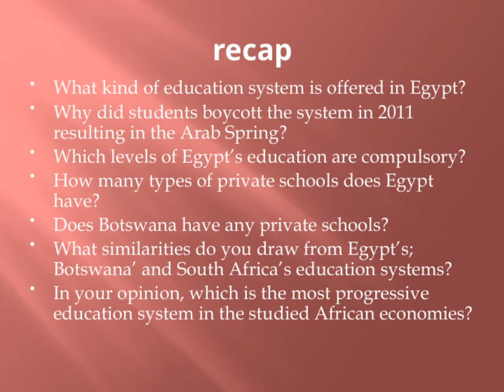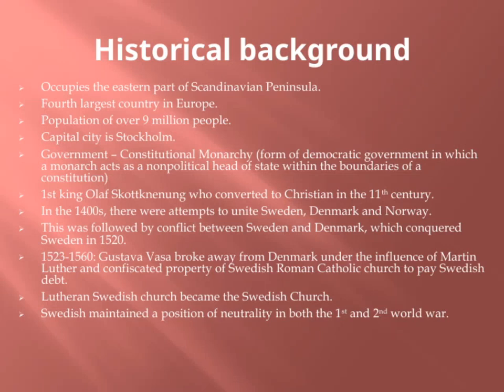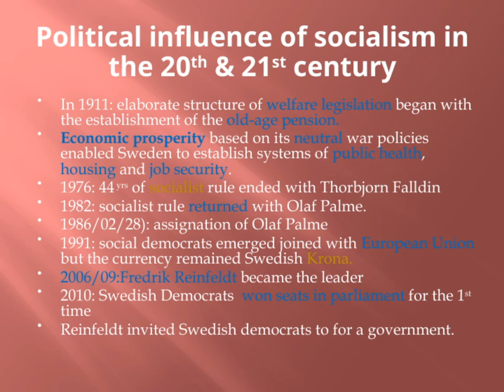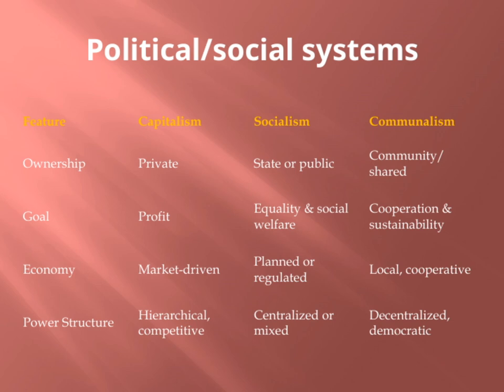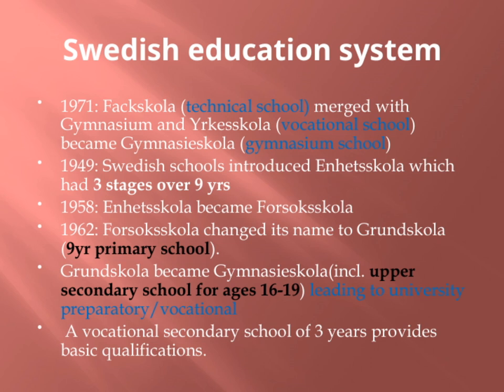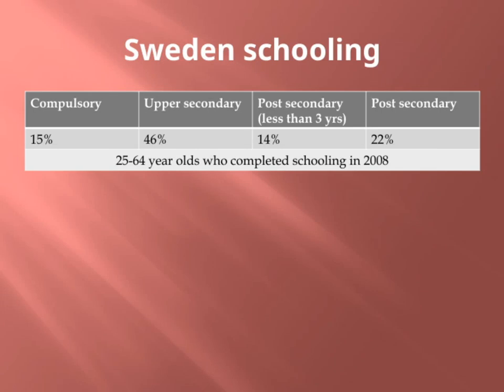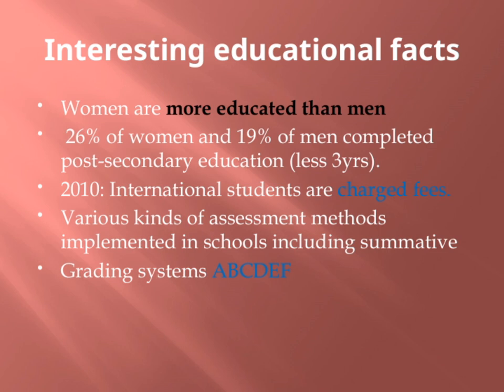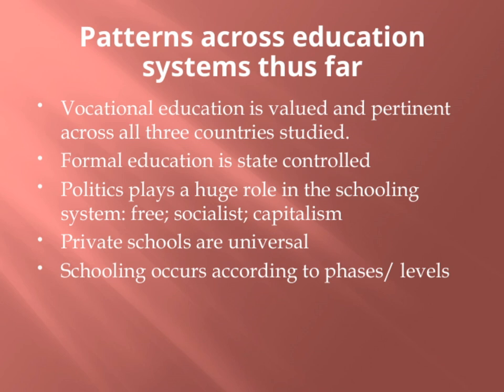Sweden education system